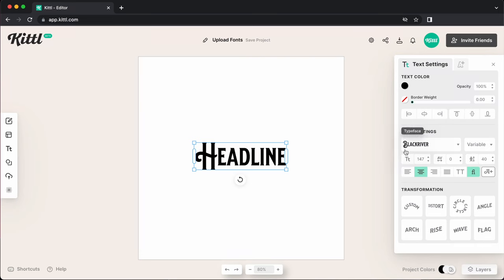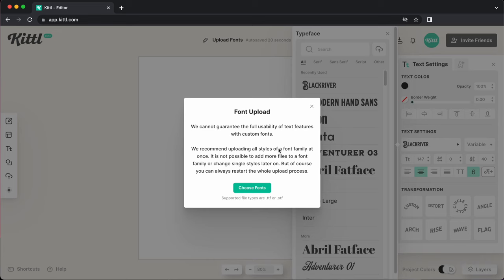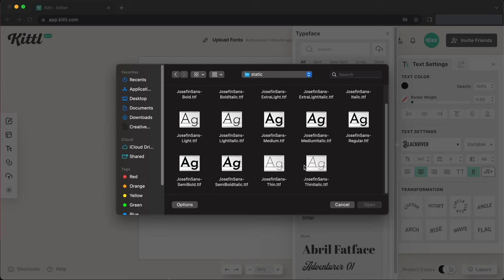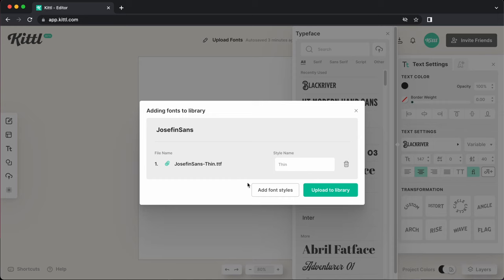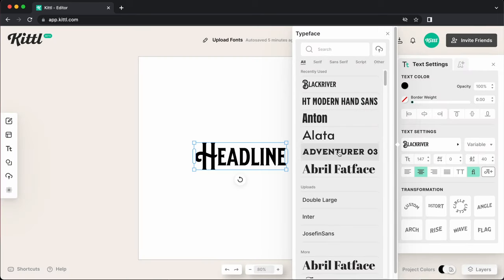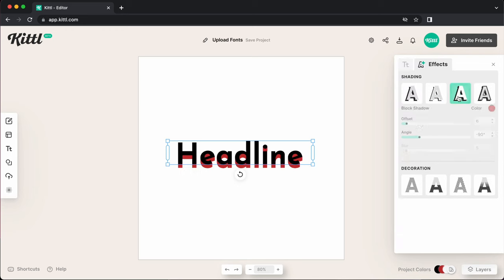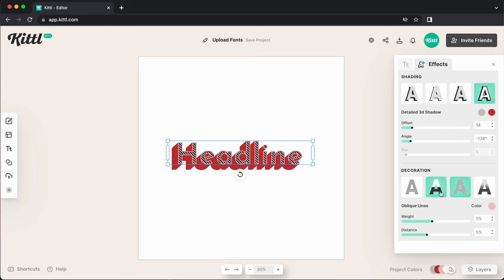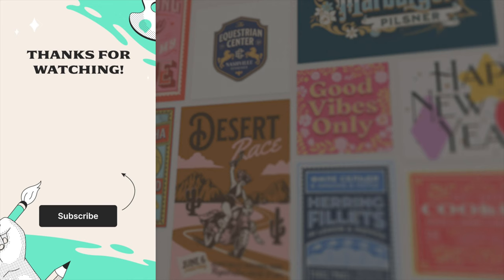How To Upload Your Own Fonts To Kittl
In this video, Drew shows you how to upload and use your own fonts to Kittl! Check these important details.👇

More about this video:
If you have fonts you are eager to use in Kittl, now is the time! You can easily upload and use your own fonts, and the best part is, you can use all of our text effects and decorations with the fonts you upload. It's super easy!

By the way, you can create logo designs easily with Kittl. Using Kittl's native fonts, or using your own custom uploaded fonts, all it takes is a couple of illustrations, text effects, and color picking, and you'll have your next logo job done in no time!